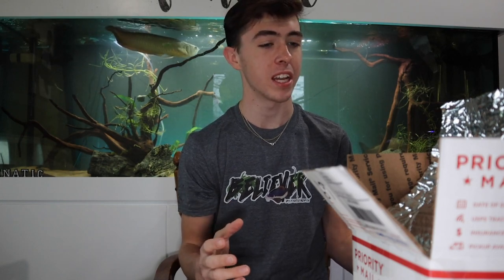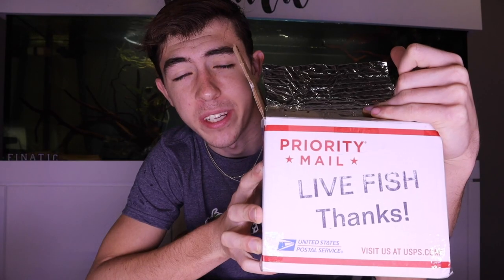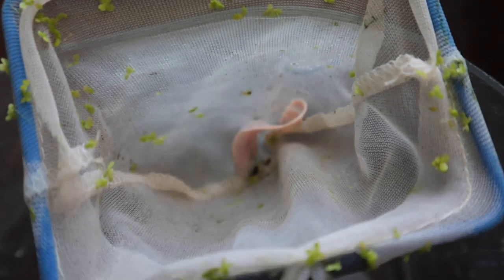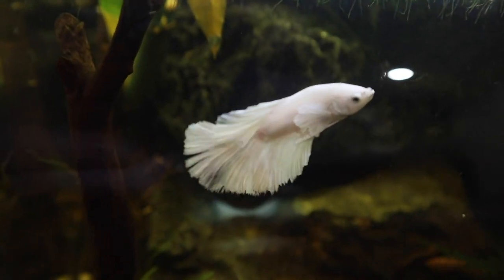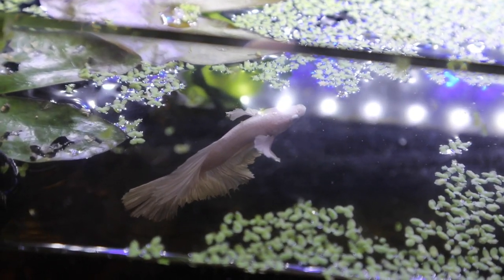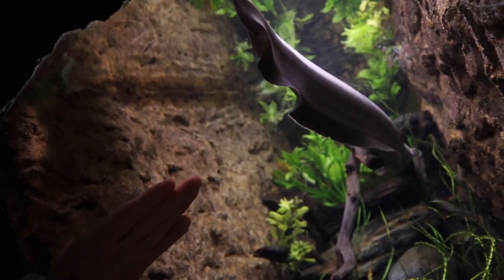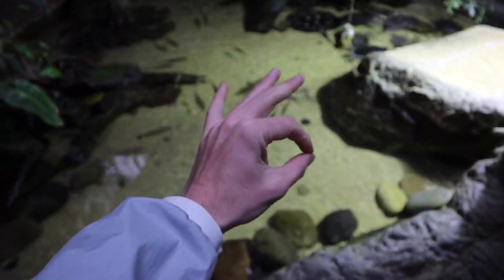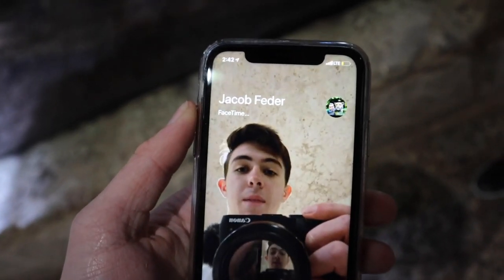WORLDS MOST INSANE INDOOR AQUARIUM!!!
GO GET SOME BETTA FISH!!!